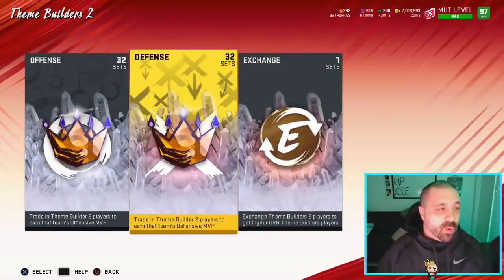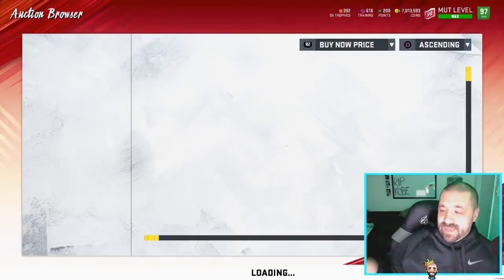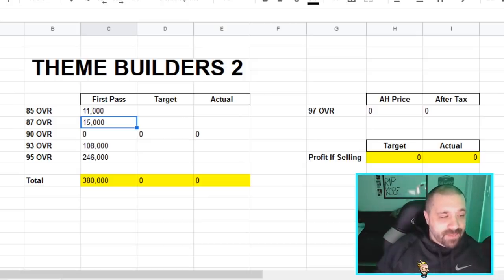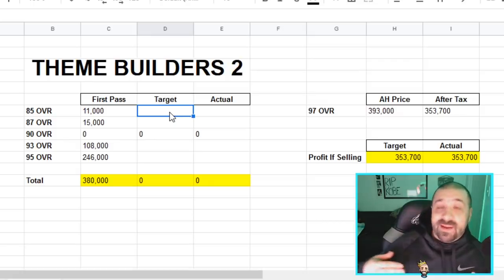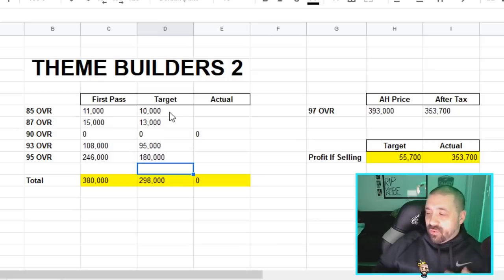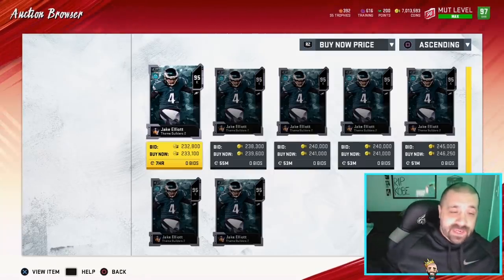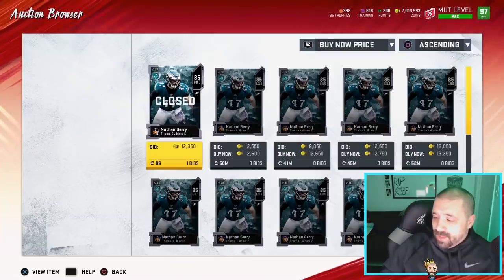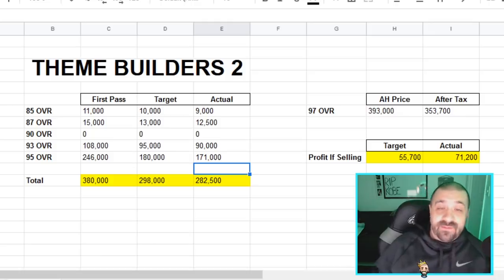The CHEAPEST Way To Do Theme Builders 2 Sets In MUT 20!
Going over the cheapest way to do Theme Builder sets in Madden 20 Ultimate Team.

Thanks for checking out my video. All season we'll be dropping Madden 20 video and news: Featuring MUT 20 Gameplay, MUT 20 Pack Openings, several tips and methods on how to make coins in MUT 20 and Madden 20 Ultimate Team. If you want to see Madden 20 Gameplay and MUT 20 Card reviews this is also your best source on YouTube!